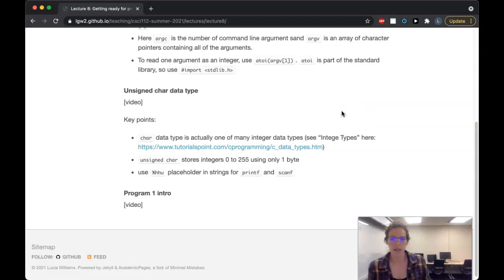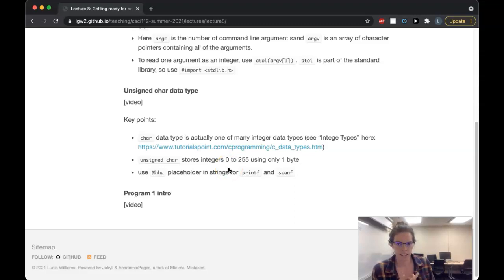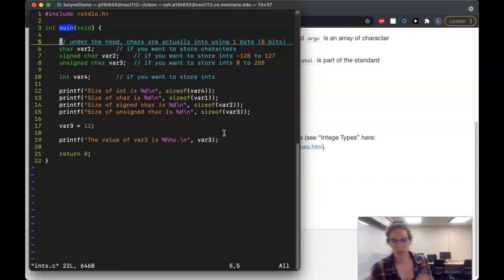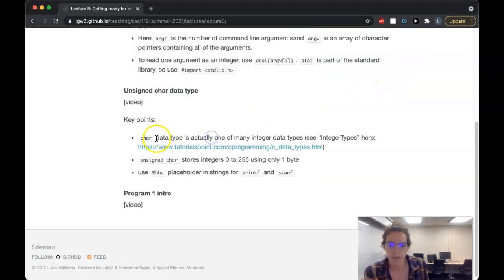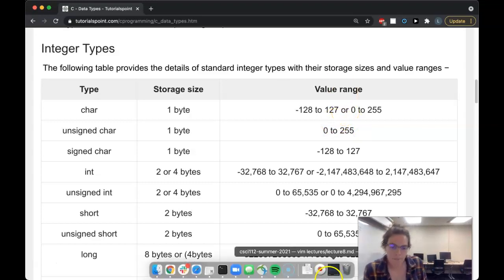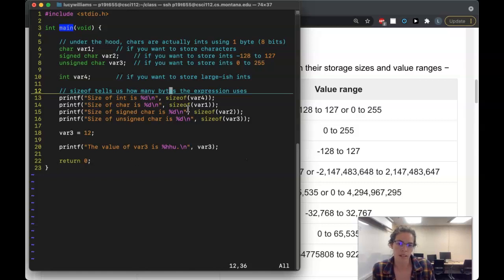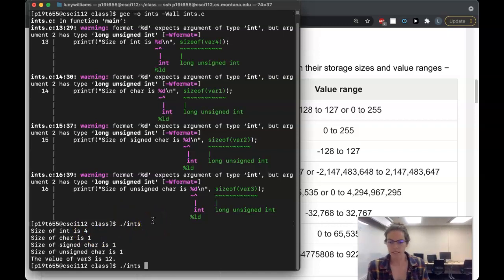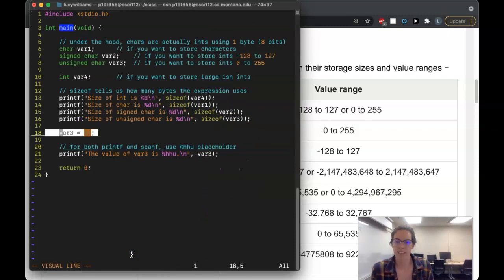Lecture 8 video 2: unsigned char data type